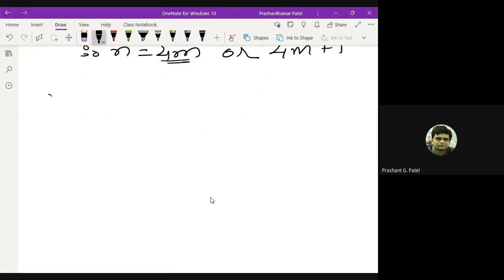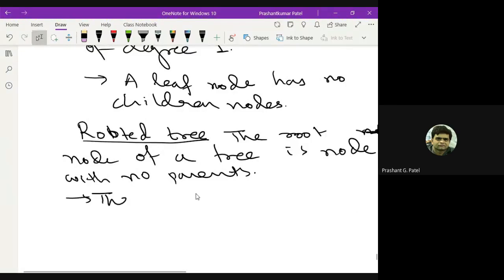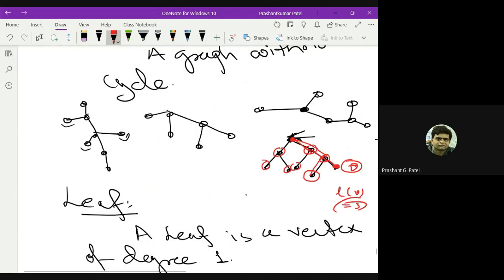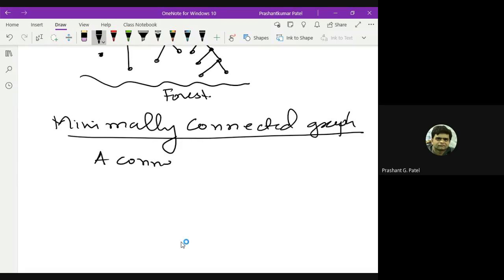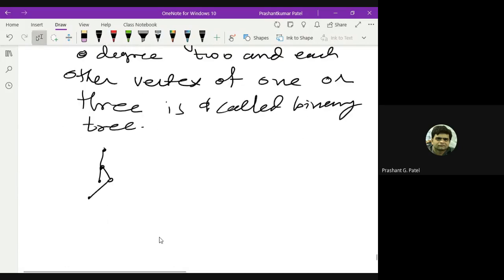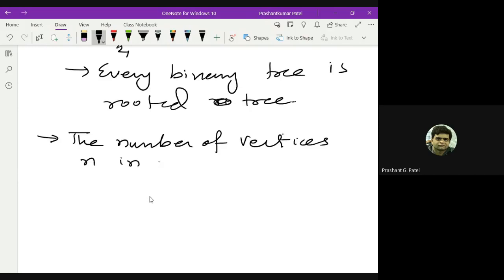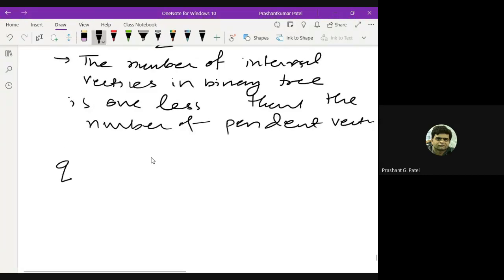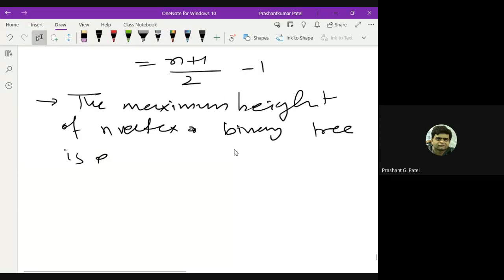Trees in graph | Graph Theory | MSC Big Data Science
In this lecture, we have discussed trees in graph.